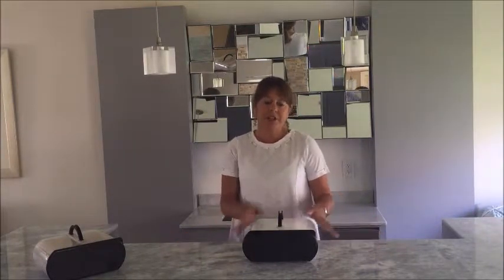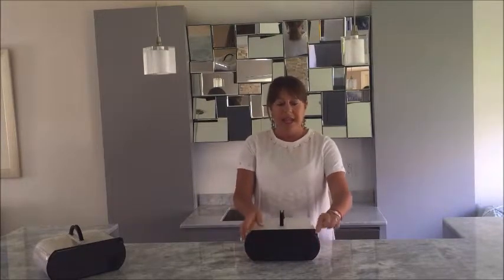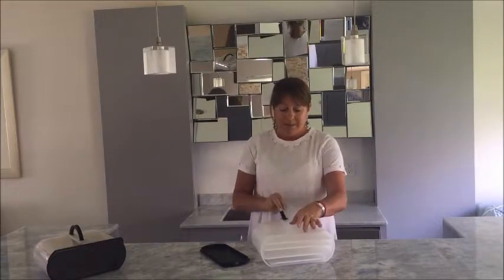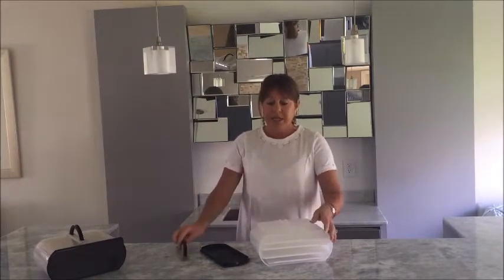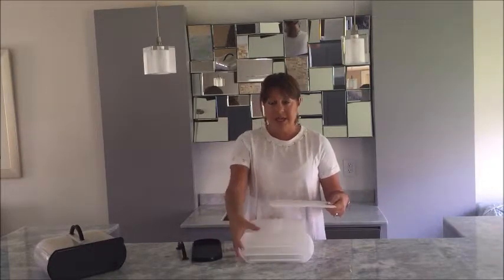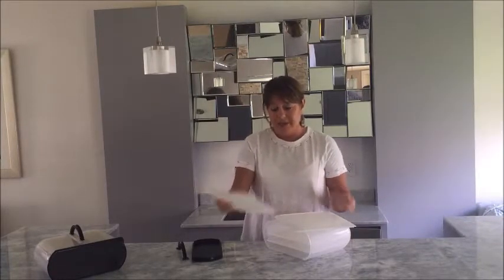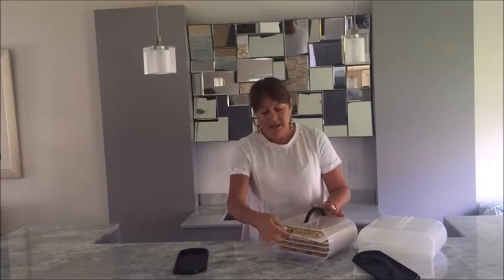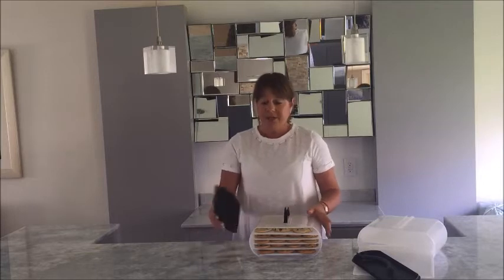Bakers Sto N Go instructions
How to use the lid and handle, and how did I get all those cookies in there.   Tutorial.